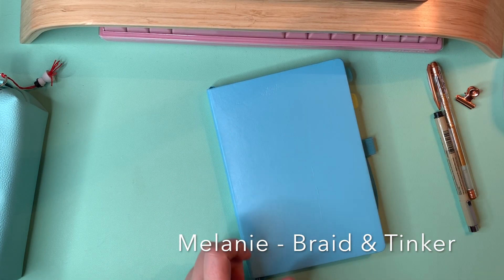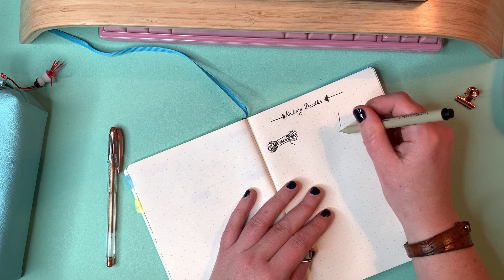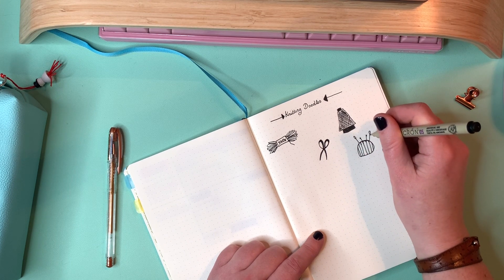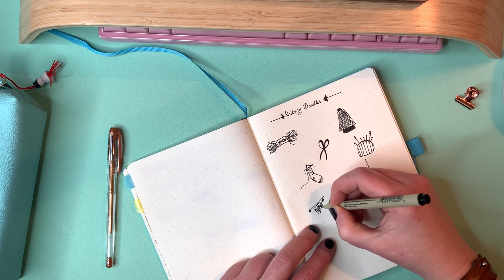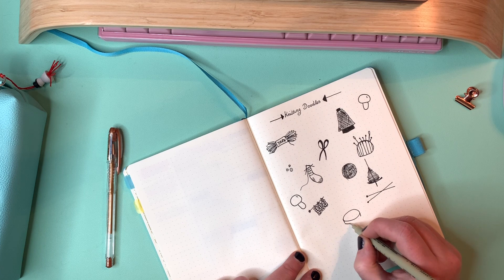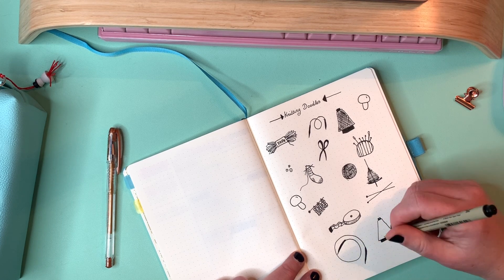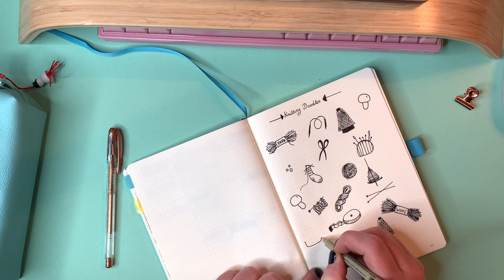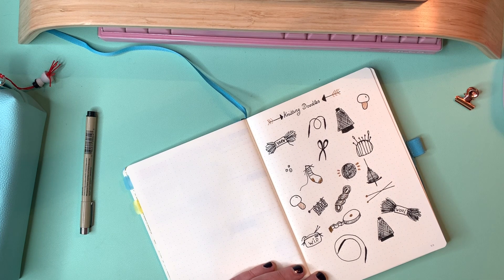Knitting Doodles for your Bullet Journal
A bit of a fun non-podcasty episode today. Let me show you how I jazz up my bullet journal using knitting doodles!